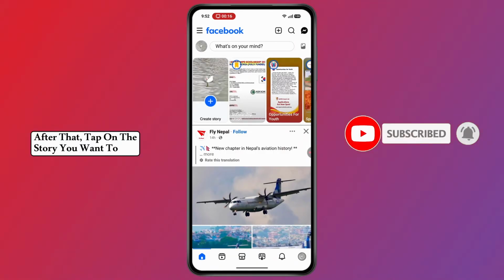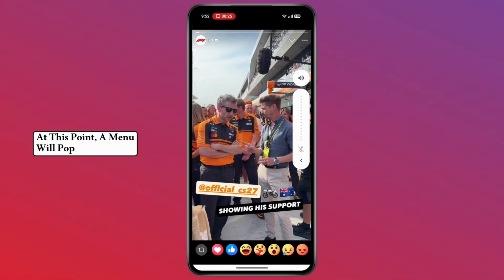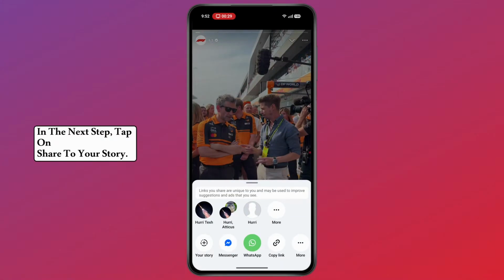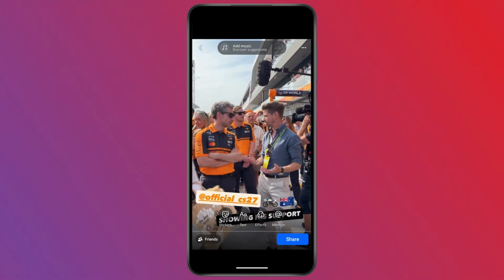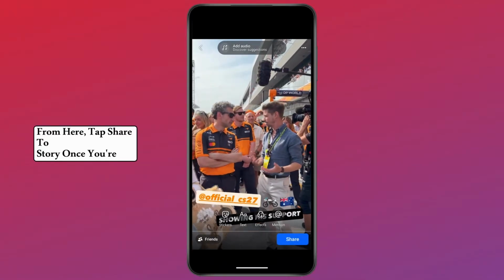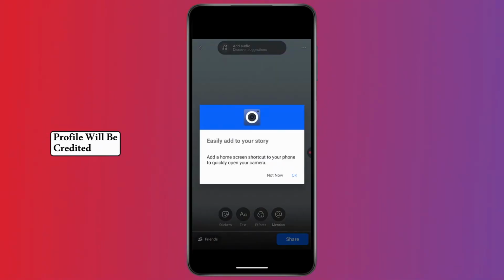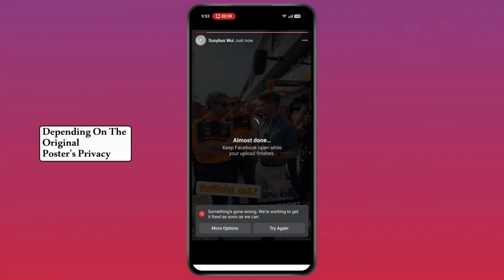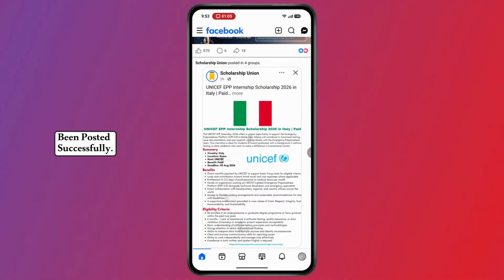How To Share Someone's Story to My Story On Facebook ?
Welcome to our step-by-step guide on “How To Share Someone's Story to My Story on Facebook”! If you want to repost a friend's or another user's Facebook Story to your own Story, this video is for you. We'll show you how to share someone's Story to your Facebook Story, use Facebook's built-in sharing features, and understand when Story sharing is available on Android, iPhone, and PC.

Whether you're sharing a Story you've been tagged in or reposting eligible content, these tips will help you share Facebook Stories quickly and easily.

In this video, we will show:

* How to share someone's Story to your Story on Facebook
* How to repost a Facebook Story
* How to share a tagged Story on Facebook
* How to reshare Facebook Stories
* How to manage Facebook Story sharing settings

What you'll learn:

* How to share a Story when you're mentioned
* How Facebook Story sharing permissions work
* How to repost eligible Stories to your own Story
* How to troubleshoot missing Story sharing options
* How to manage Story privacy settings on Facebook